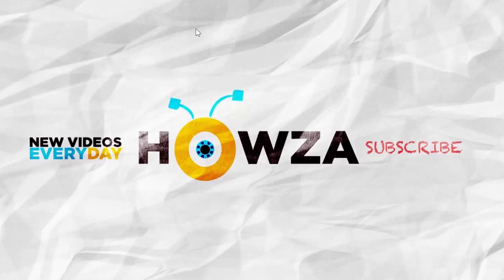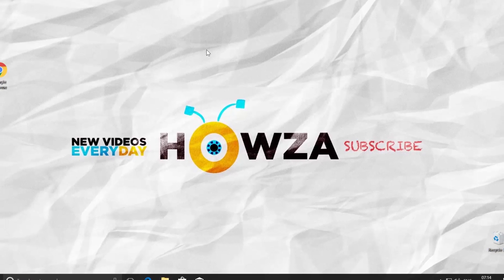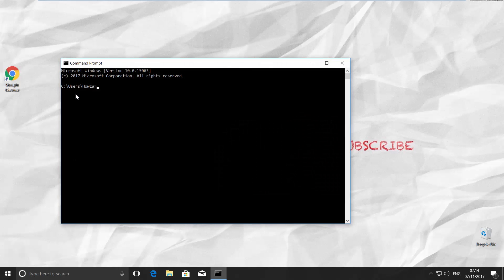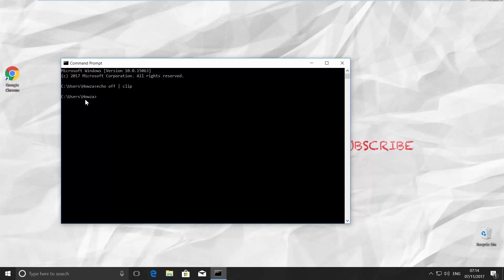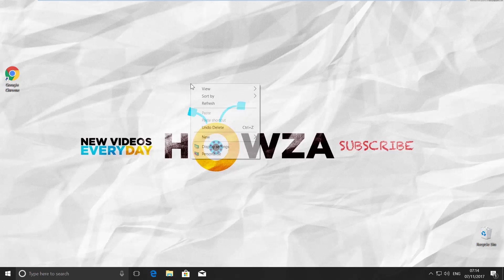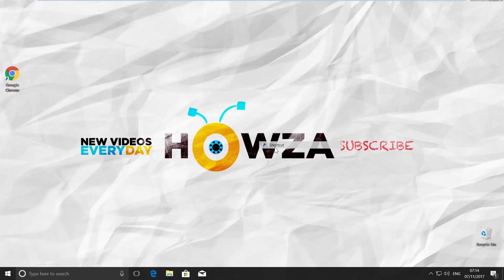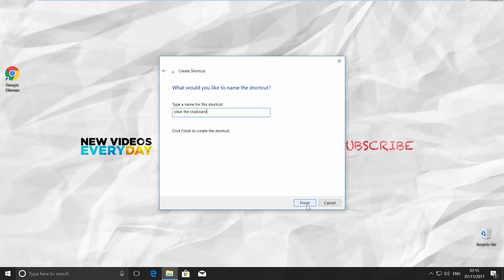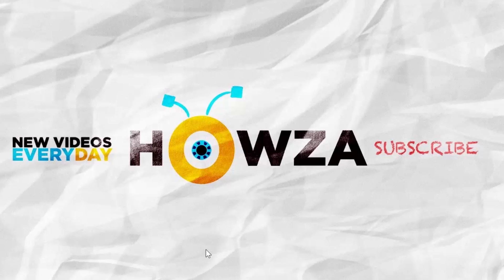How to Clear the Clipboard in Windows 10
In today's tutorial, we will teach you how to clear the clipboard in windows 10.
Go to Cortana search line and type 'Command prompt' and click on it. Type in the command 'echo off | clip' and press 'Enter'. That's it, we cleared the clipboard.
If you don't like to go to Cortana each time you need to open 'command prompt' we can just create a shortcut for it and put it on the control panel.
 Right-click on your desktop and go for 'New'. Choose 'shortcut'. Paste the command C:\Windows\System32\cmd.exe /c "echo off | clip" You will find it in the description box down below. Click 'Next'. Name the shortcut 'clear the clipboard' and click 'Finish'. Drag and drop it to your control panel.